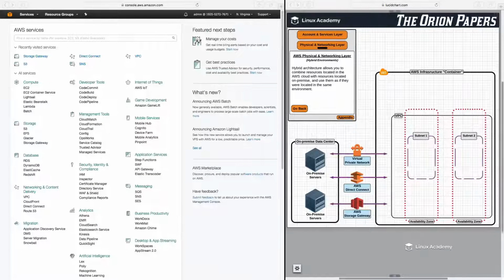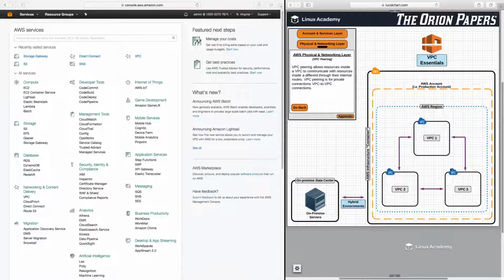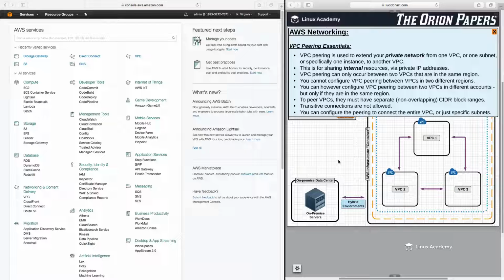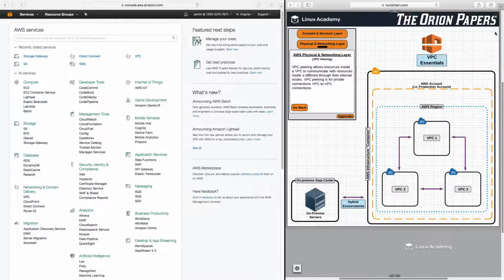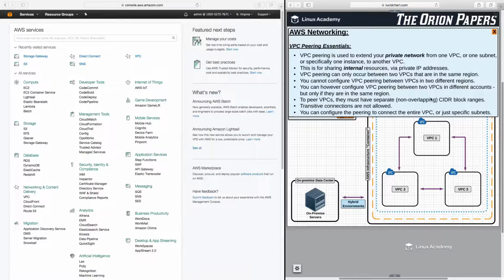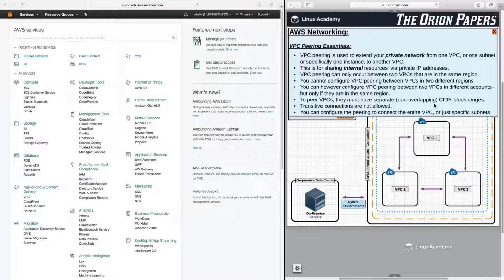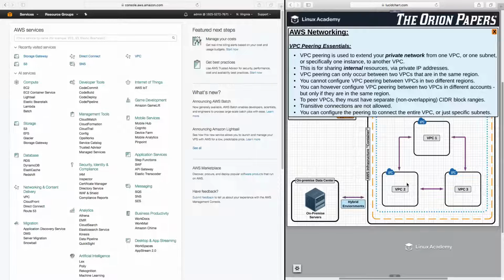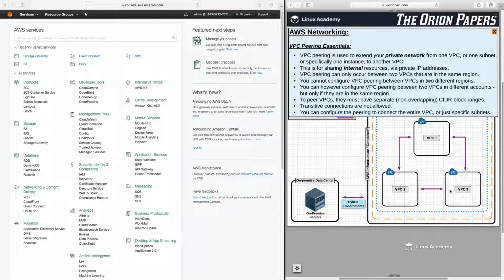82 VPC Peering AWS CERTIFIED SOLUTIONS ARCHITECT ASSOCIATE TUTORIAL FOR BEGINNER COURSE